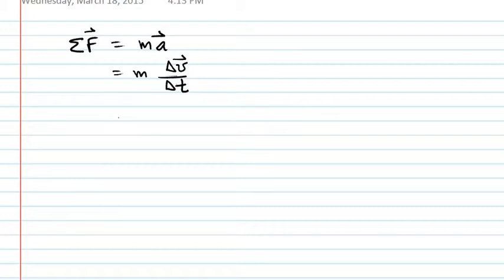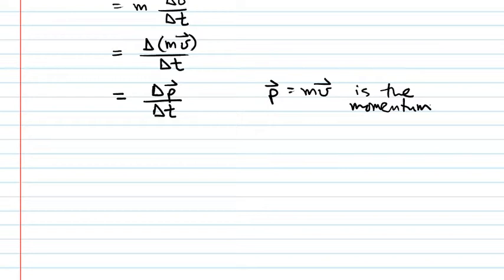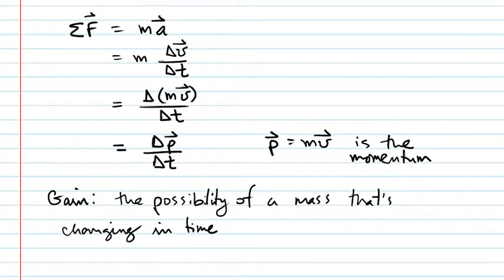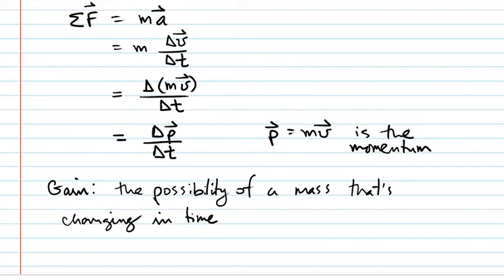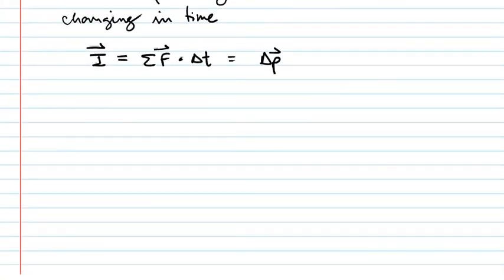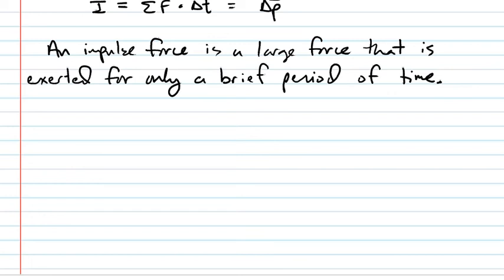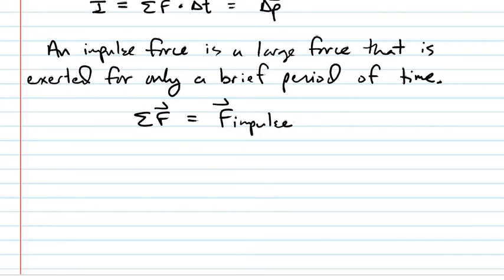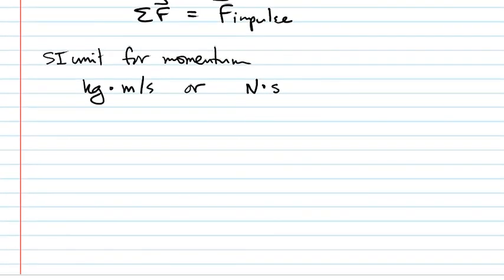S 06-01 Notes